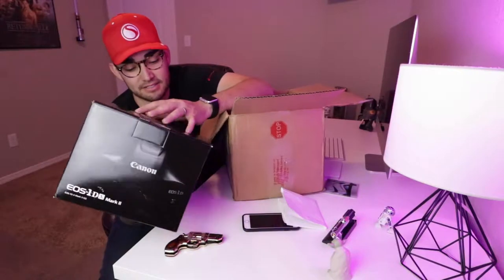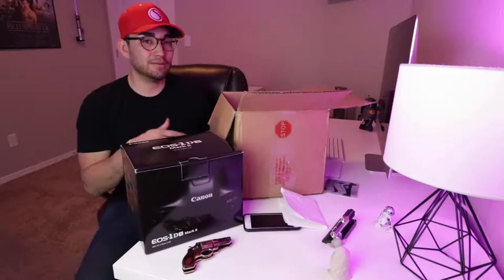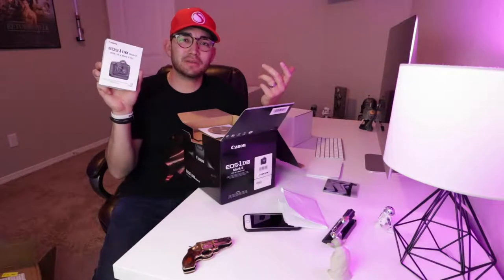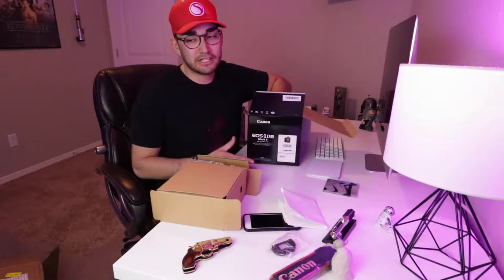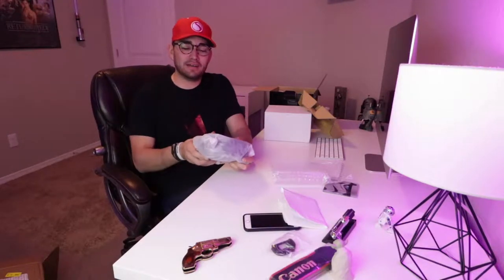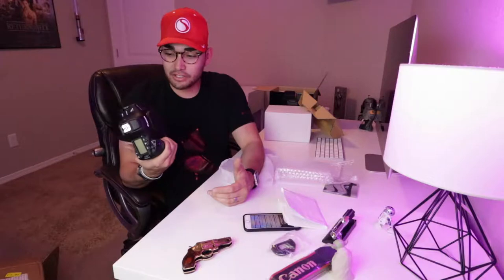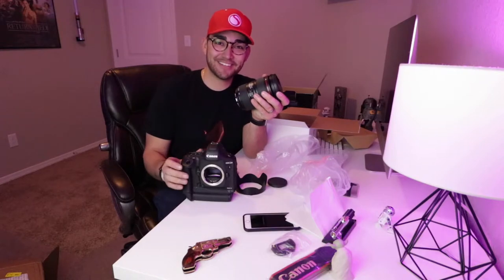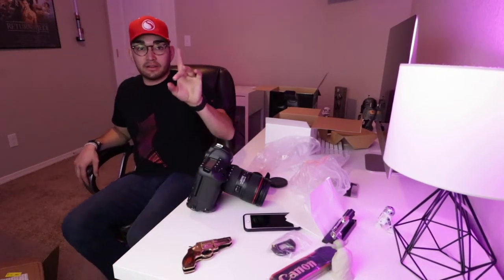The most expensive first unboxing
This camera is awesome and gets amazing video!